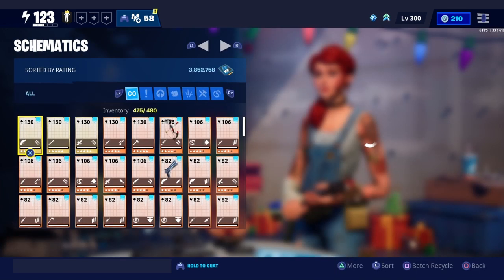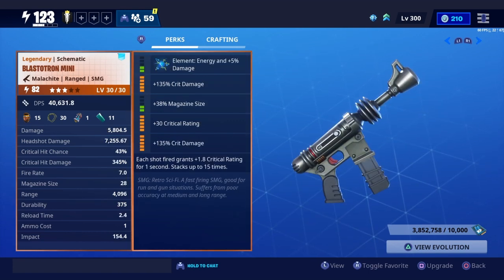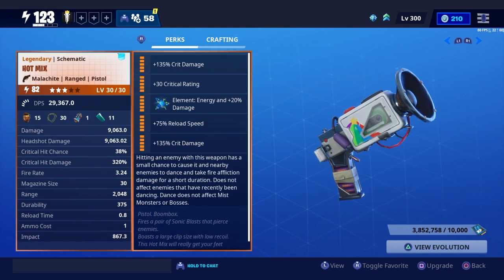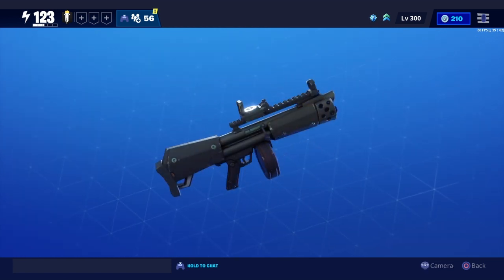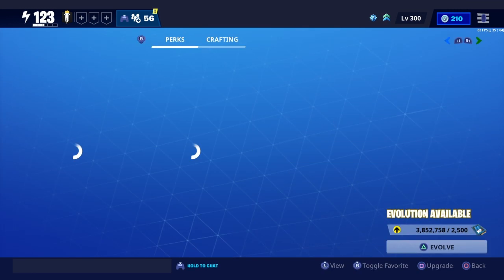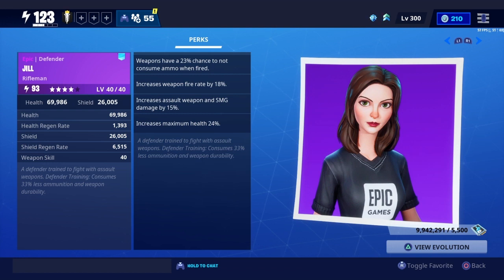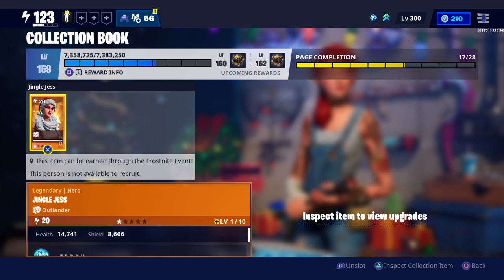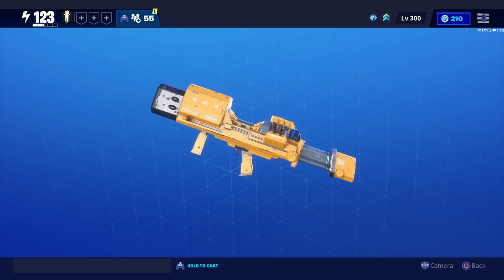Locker review :)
Behold! My stuff